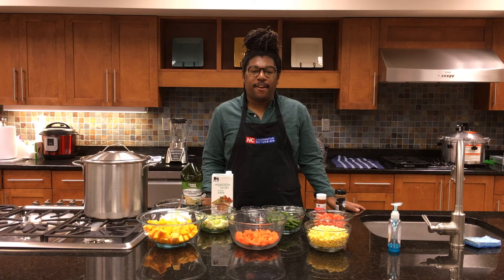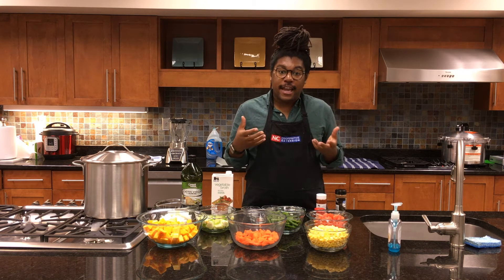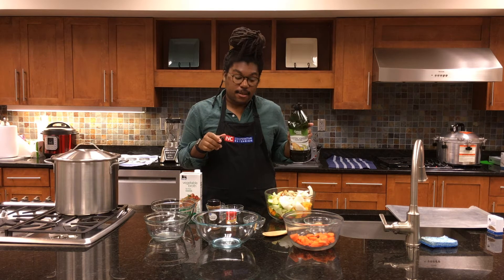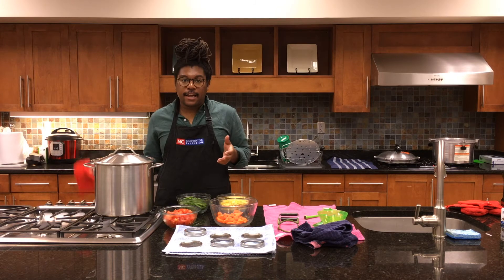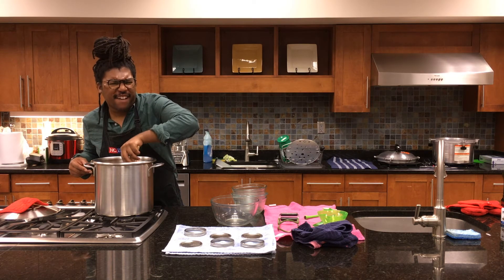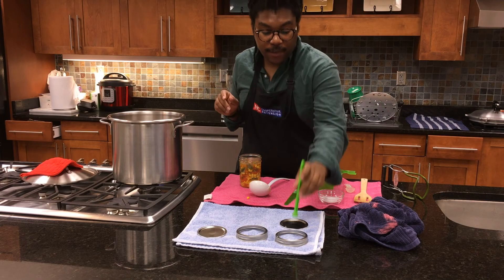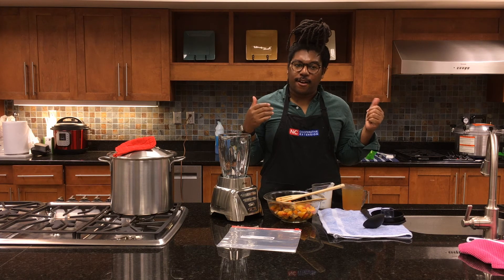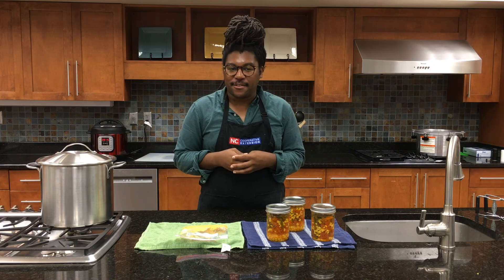FCS@Home Preserving Soups